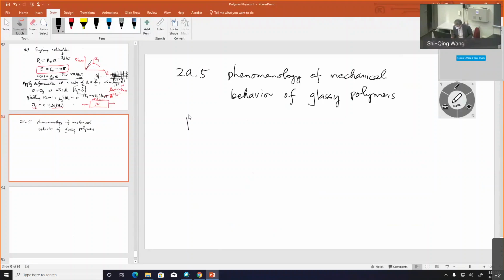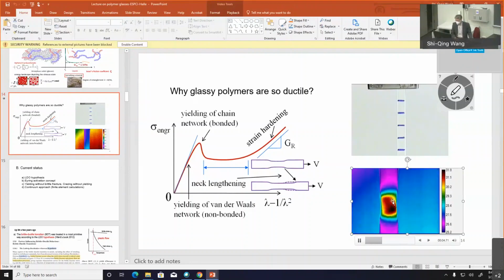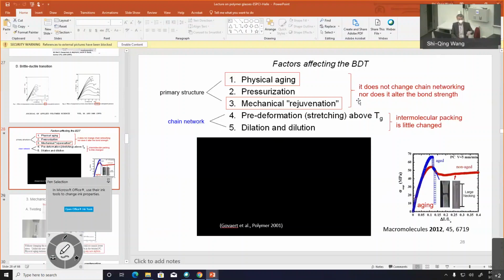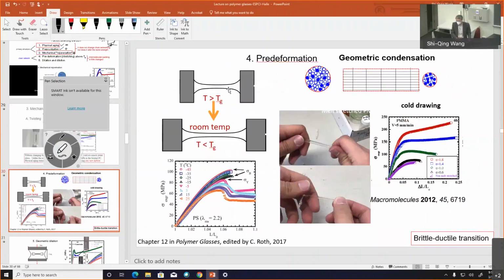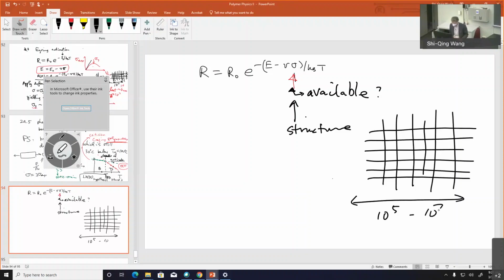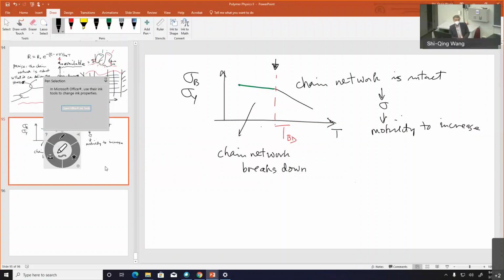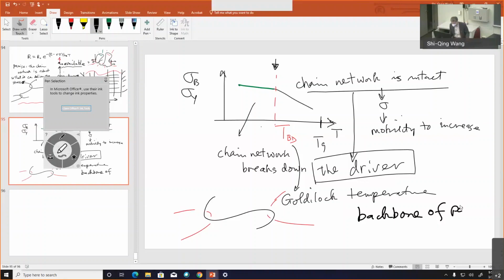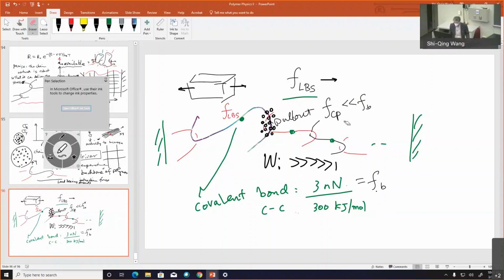Polymer Physics (lecture on phenomenology of yielding and BDT of glassy polymers)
The lecture critically reviews the phenomenology, i.e., what we know experimentally, of yielding and brittle-ductile transition (BDT) behavior of glassy polymers, paving the road to go beyond the Eyring activation idea, discussed in a previous lecture:
The packing length p is a crucial parameter in our model.  See a previous lecture on the packing model that introduces p: